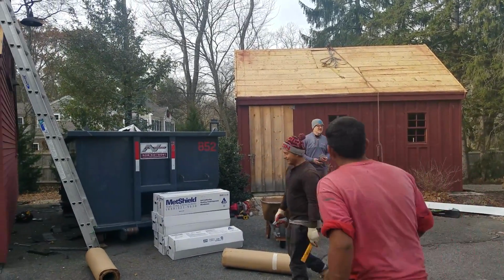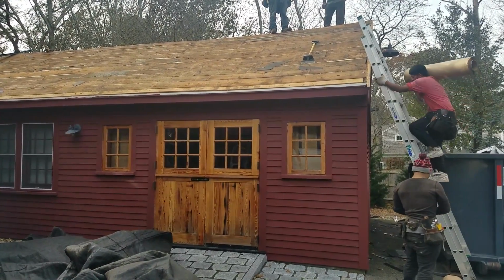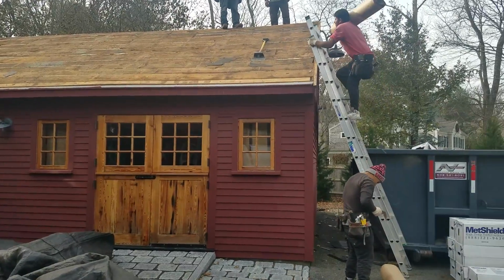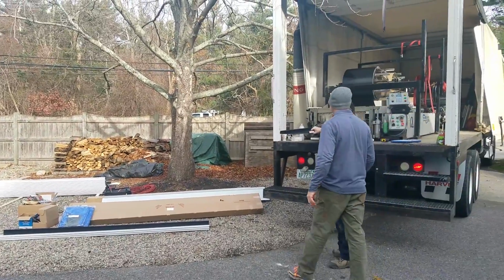2020 [How is a METAL ROOF made? ] rolled and cut at your home l Duxbury MA. [Metal Roofing]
The Roof coil metal is fabricated at your home watch how! WHY is this best? Metal manufactureed on site minimizes damage to your metal roofing panels I. E. scratch, dents, warping caused by distribution, loaders and delivery personal
Here is a standing seam metal roof being tooled to fit this residential home roof. We use Drexel Metals with 70% Kynar color finish these metal panels are superb long lasting beautiful metal roofs.

We also provide & install Metal Roof shingles with roof self rain channeling drip edge carrying edge of rake water into your gutter, truly unique best metal roof system.

MasterCraft has all the newest tools for cutting metal and the greatest people for your gorgeous all new metal roof. Meet Alex our metal specialist!

Asphalt Roof is your requirement? Maybe architectural series from GAF, CertainTeed Roofing, Atlas, we are the specialists for all your roofing contractor needs